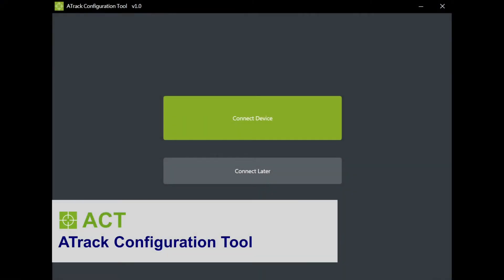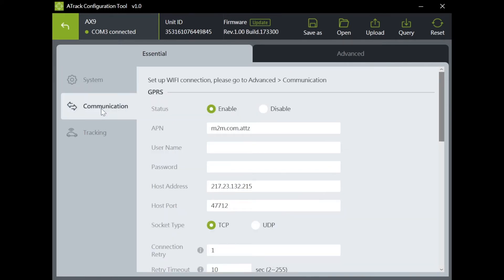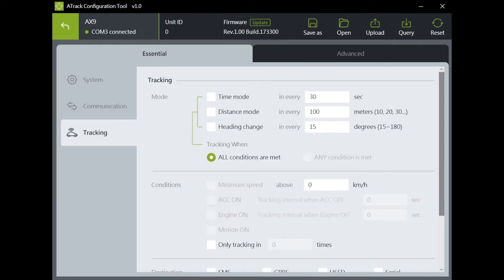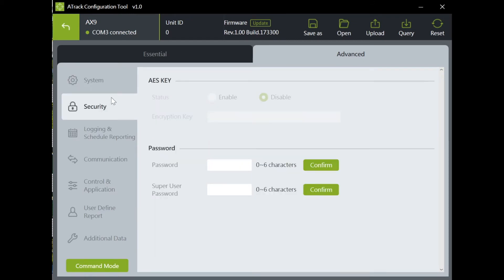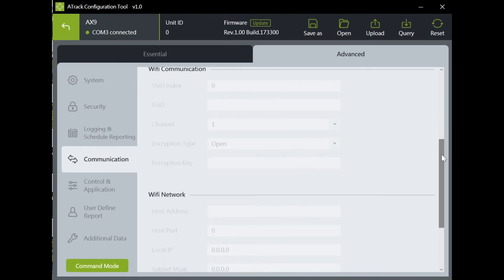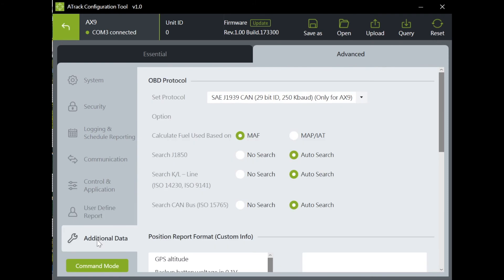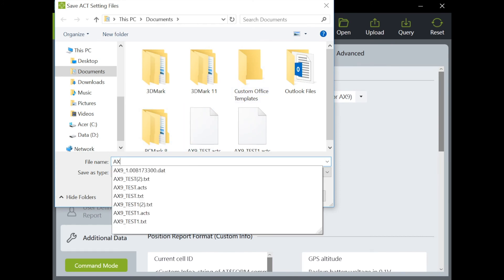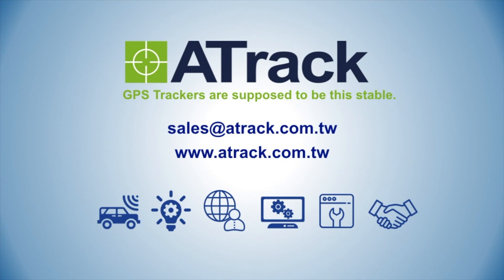Introducing ATrack Configuration Tool (ACT)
ATrack Configuration Tool (ACT) is a user-friendly tool that can help our clients configure ATrack’s devices effectively and efficiently.